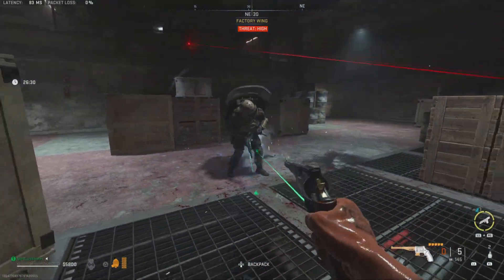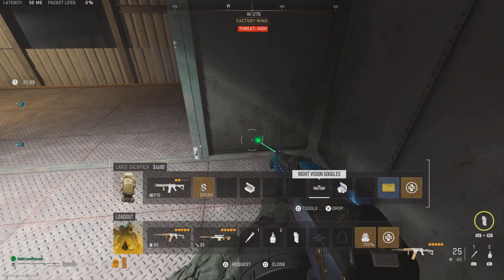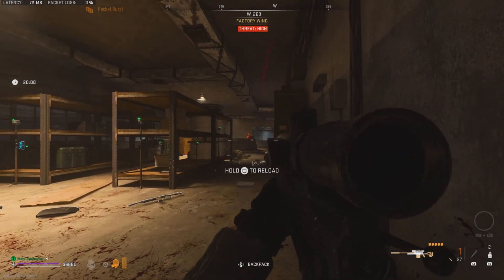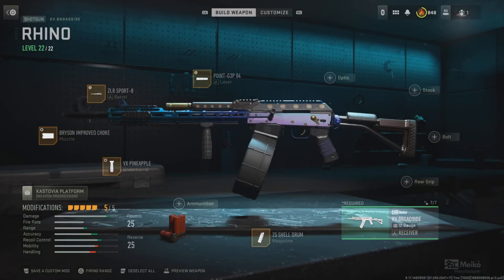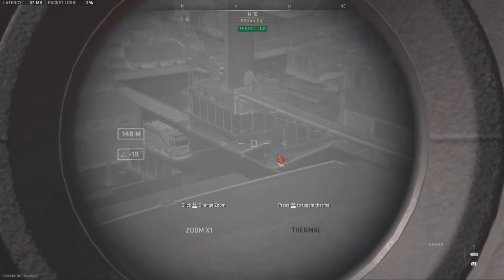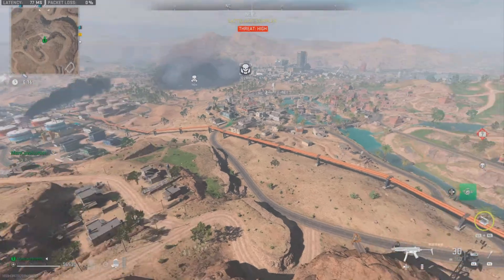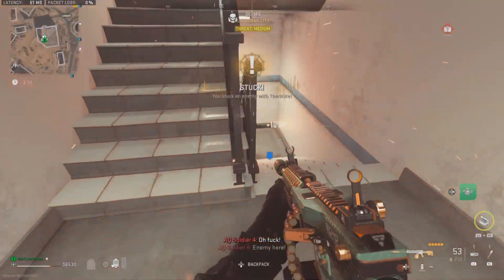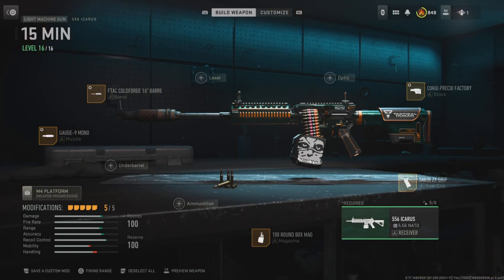DMZ: ALL’S FAIR / Tier 5 Crown Mission SOLO guide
This is a quick guide how to finish “All’s Fair” Tier 5 Crown mission for season 4 DMZ Warzone

Kill the Sniper with a sniper rifle.
Kill the Rhino with a pistol.
Kill the Juggernaut with an LMG.